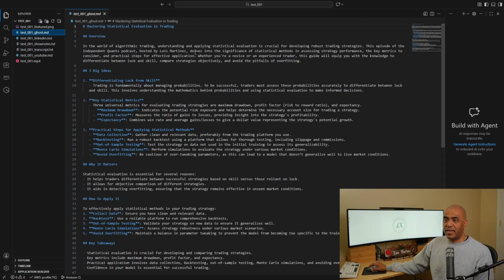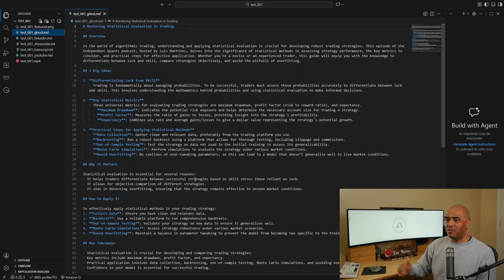1-16 How I built an LLM powered system that runs my content publishing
Discover how I built an LLM-powered solution to automate his content publication process. In this video, I walk you through how a single transcript can be transformed into three different outputs: a detailed Ghost blog post, a comprehensive YouTube description, and a concise LinkedIn summary.

- The automation of content creation using an LLM.
- The importance of Markdown formatting for flexibility and ease of use.
- The efficiency of distributing content across multiple platforms with minimal manual effort.

**Key Insights:**
1. **Automation of Content Creation**: Learn how Luis uses an LLM to generate various content formats from a single transcript, reducing manual effort and ensuring consistency.
2. **Markdown for Flexibility**: Understand why Markdown is used for formatting the blog post, making it easily readable and adaptable for different publishing platforms.
3. **Efficiency in Content Distribution**: See how the system is designed to handle the distribution of content across multiple platforms with minimal manual intervention.

This video is a must-watch for anyone looking to streamline their content creation and distribution process.